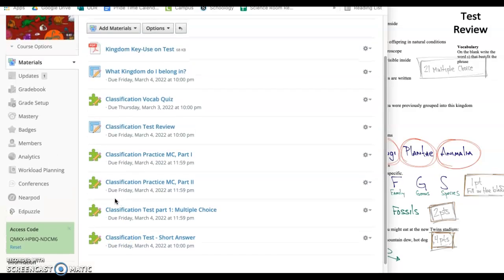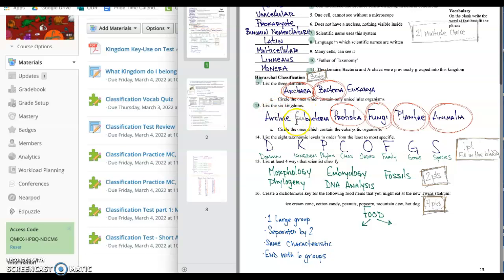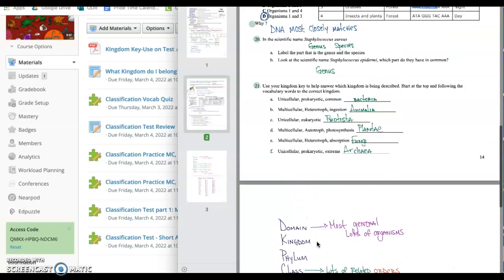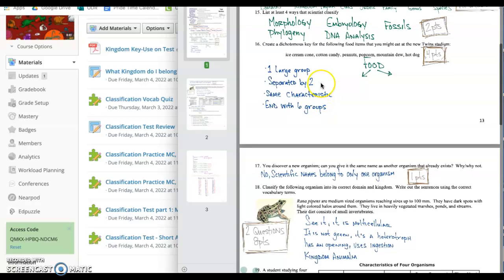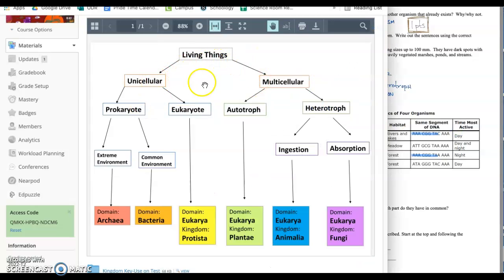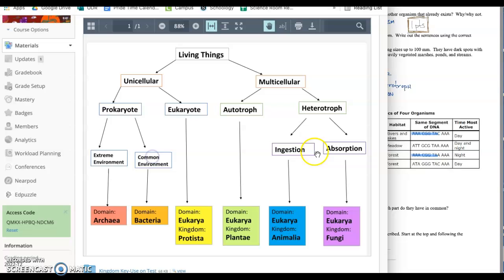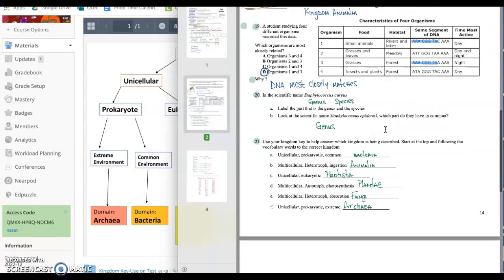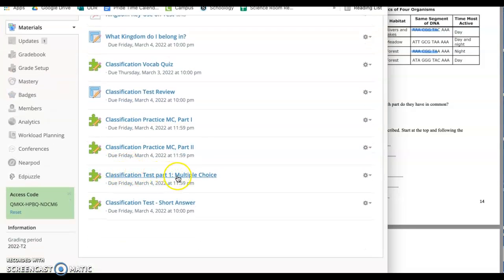Classification Test Review